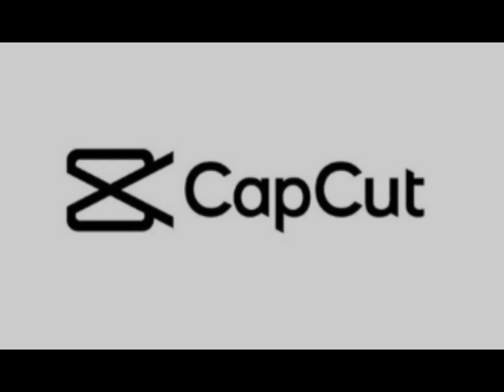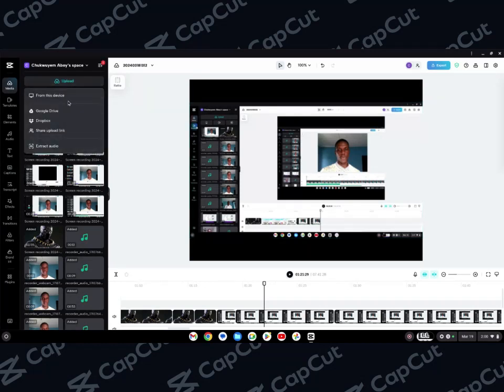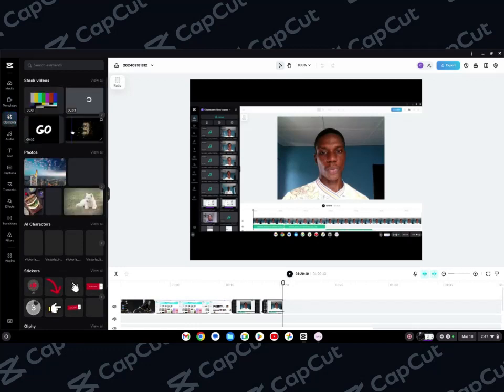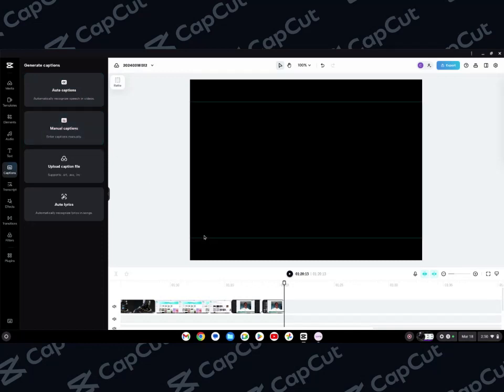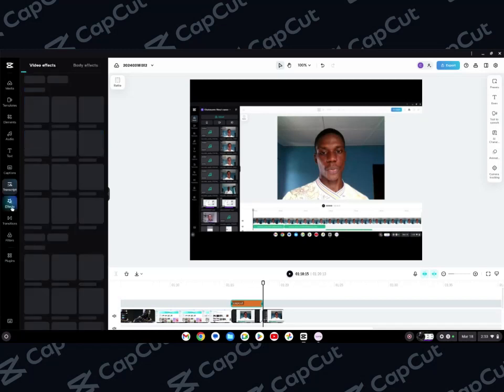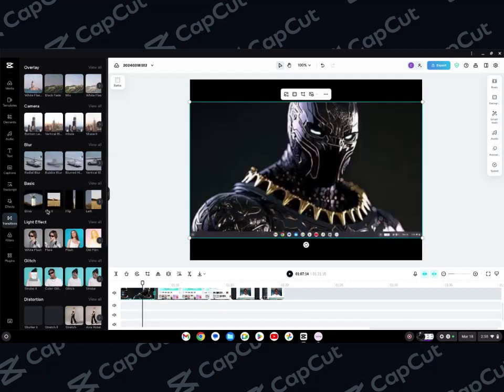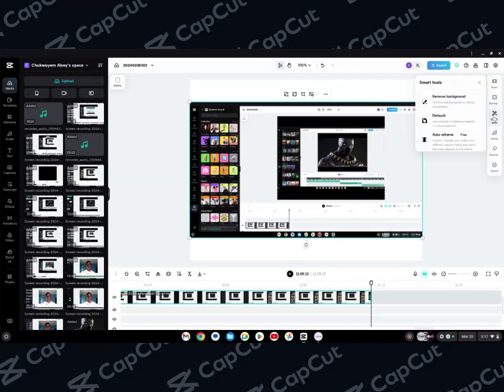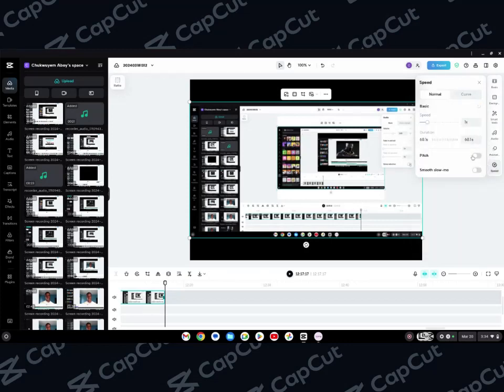How to do a Professional Video Editing with Capcut : A Step by Step guide for Beginners.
Welcome to my comprehensive guide on mastering professional video editing using CapCut! Whether you're a beginner or looking to enhance your editing skills, this tutorial has got you covered.

In this video, I'll walk you through step-by-step instructions on how to leverage CapCut's powerful features to create stunning and polished videos. From basic editing techniques to advanced tips and tricks, you'll learn everything you need to know to take your editing game to the next level.

Here's a glimpse of what you'll learn:
1. Getting Started: I'll guide you through the process of downloading and setting up CapCut on your device.
2. Importing Footage: Learn how to import your footage into CapCut and organize your project effectively.
3. Basic Editing Tools: Explore the basic editing tools such as trimming, cutting, and merging clips seamlessly.
4. Adding Effects and Transitions: Discover how to enhance your videos with a wide range of effects, filters, and transitions.
5. Text and Titles: Master the art of adding text overlays, titles, and captions to make your videos more engaging and professional.
6. Advanced Techniques: Dive into advanced techniques like keyframing, color grading, and audio editing to elevate the quality of your edits.
7. Exporting Your Project: Finally, I'll show you how to export your project in the highest quality possible, ready to be shared with the world.

Whether you're creating content for social media, YouTube, or professional projects, this tutorial will equip you with the skills and knowledge to produce top-notch videos using CapCut.

Don't let complicated editing software intimidate you – with CapCut and this tutorial, you'll be creating professional-looking videos in no time. So, grab your creativity and let's dive into the world of professional video editing with CapCut! Let's get editing! 🎬✨